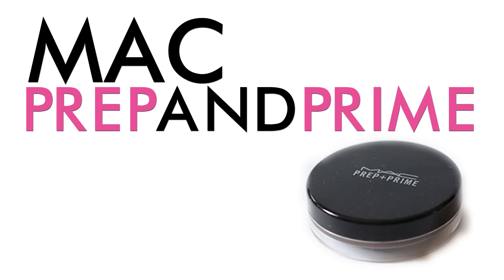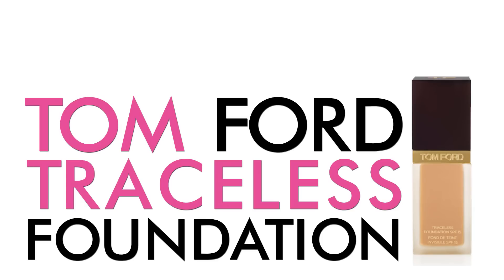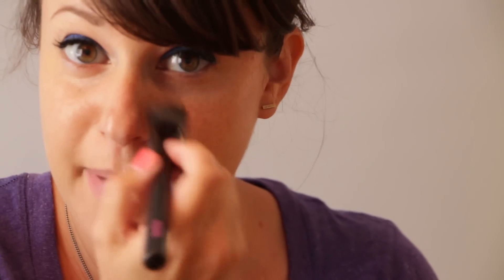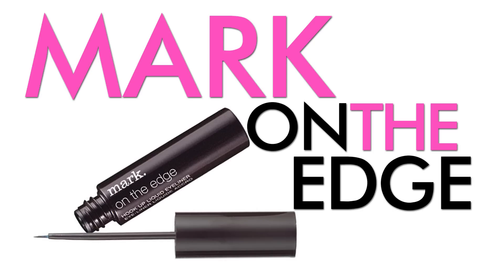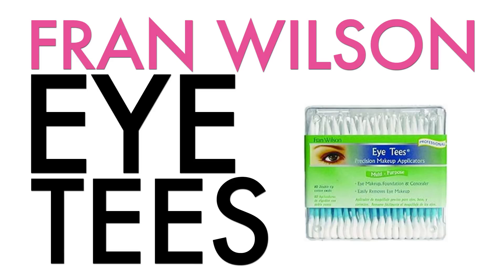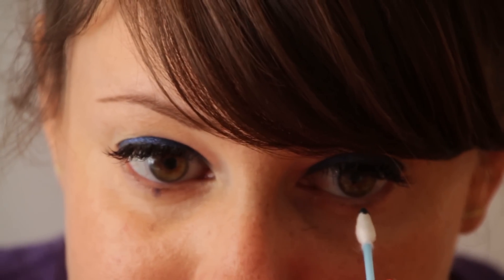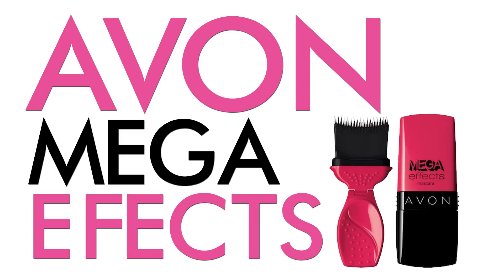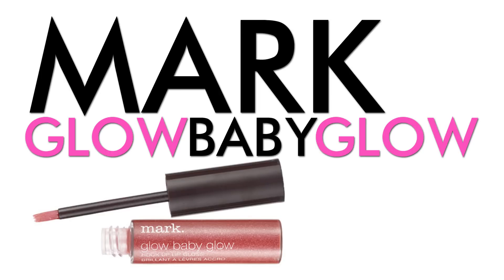Kaley Cuoco Blue Twiggy Look | Jamie Greenberg Makeup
Kaley's Look:
I always have so much fun when I work with Kaley. We always think outside of the box. I created a look for her a couple weeks ago for the Vera Wang store opening. It's a fun throw back to the sixties. She wears it so well and I thought I would share it with you.
xoxoxo
Jamie